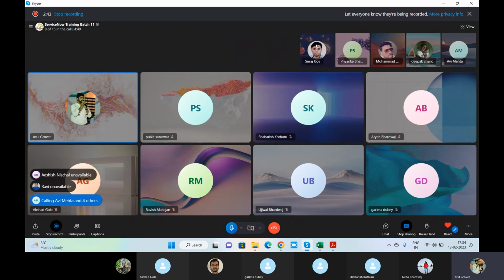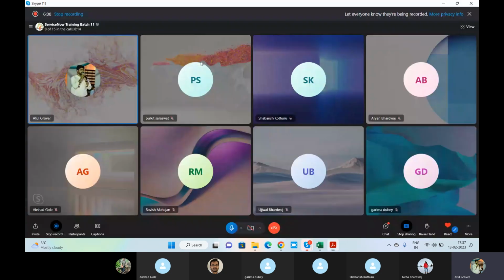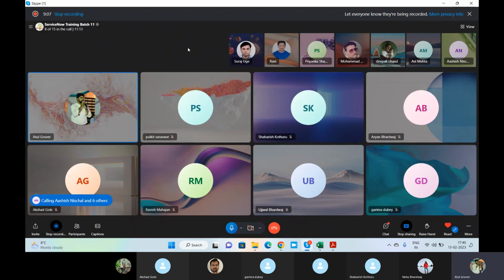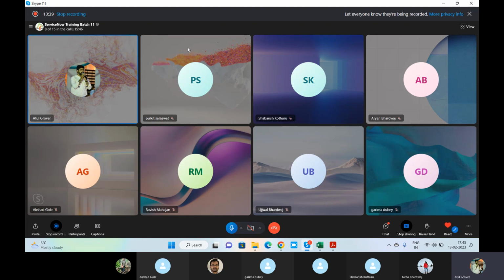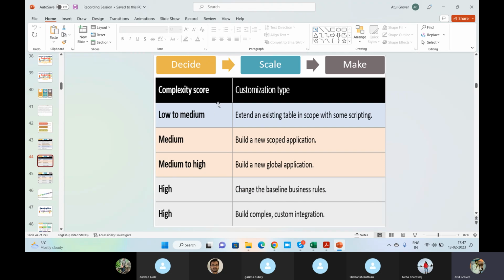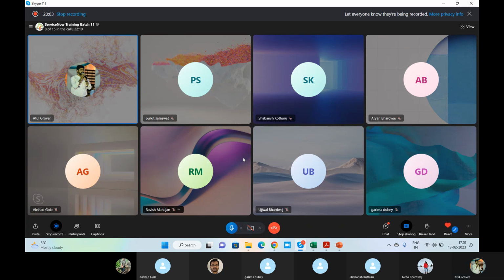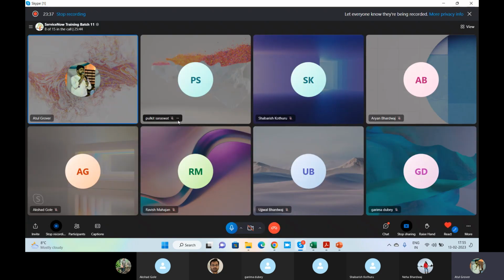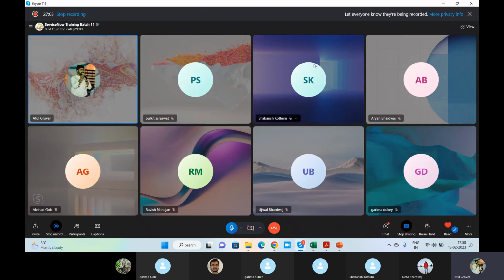Batch 11 | Day 24 | Scripting - Glide Record